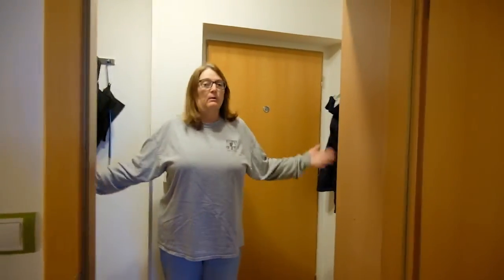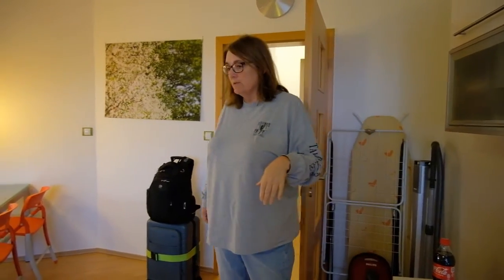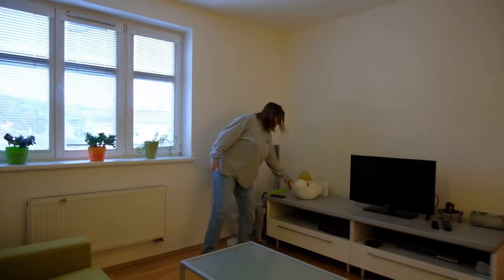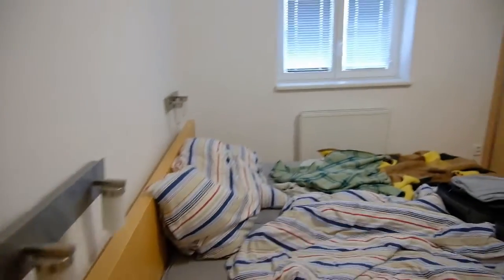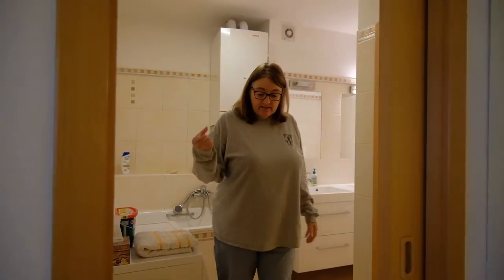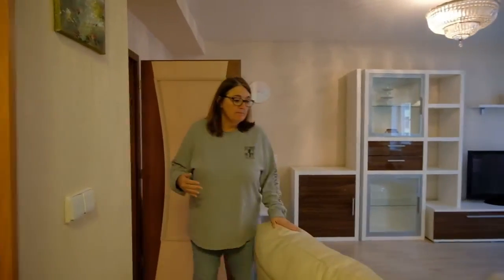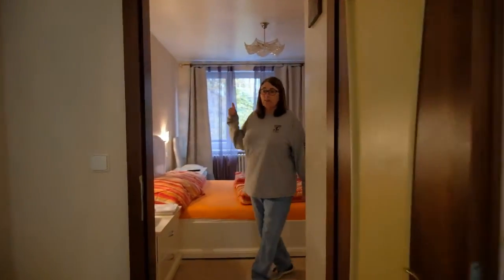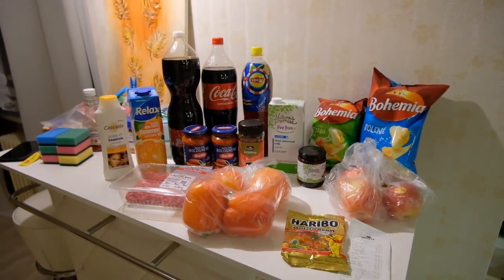Prague Airbnb Critique, Bus To Karlovy Vary & Karlovy Vary Airbnb Tour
In this week's video I critique our Prague Airbnb.  We then make ourway by bus to Karlovy Vary.  Once in Karlovy Vary we tour our Airbnb.  Lastly, I share a grocery haul.